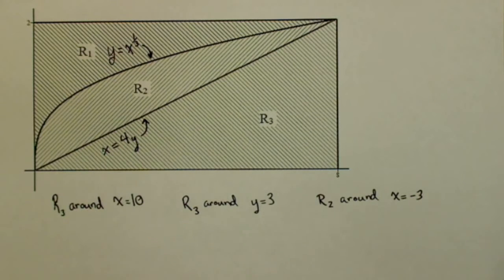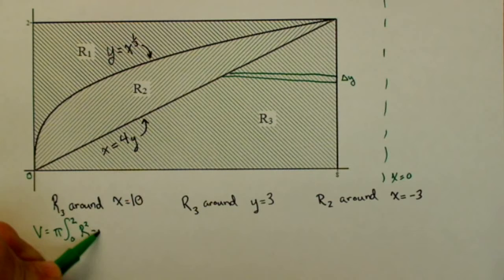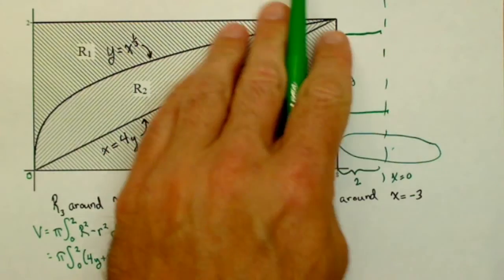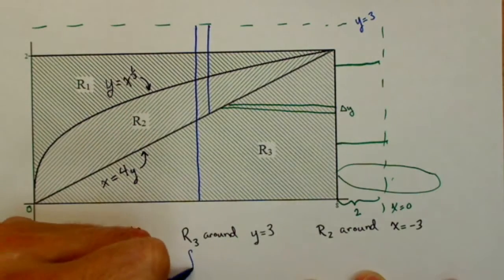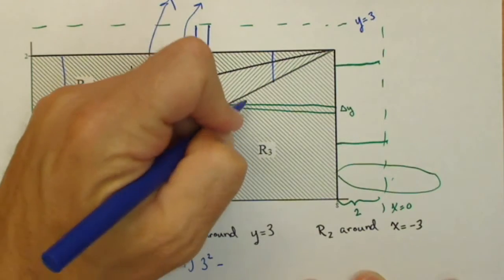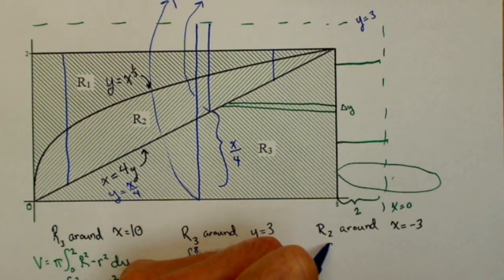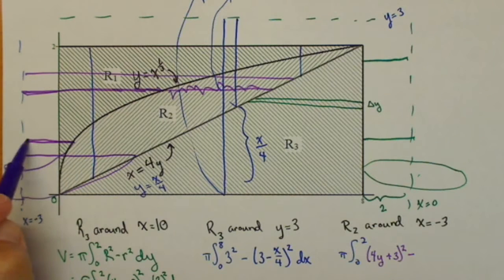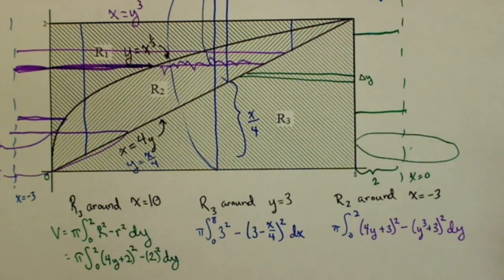Setting up Definite Integral for Volume of Revolution Ch6R9b